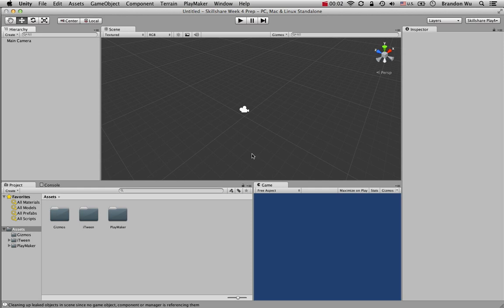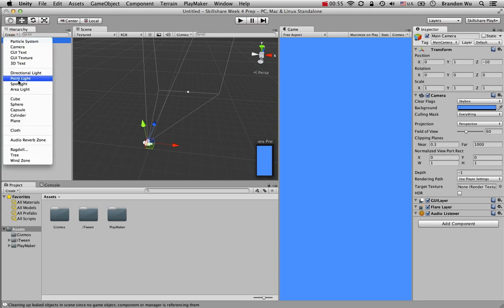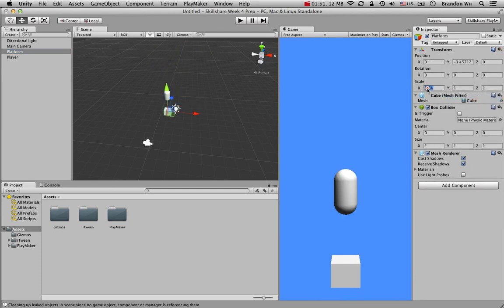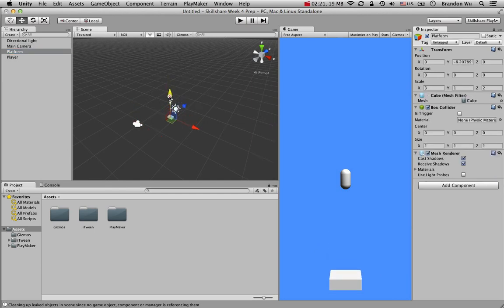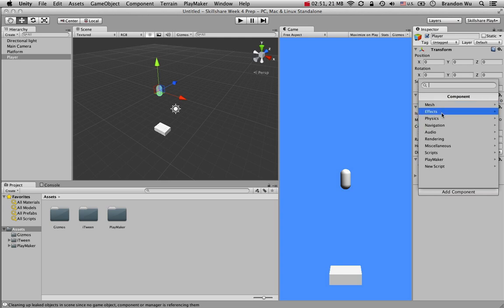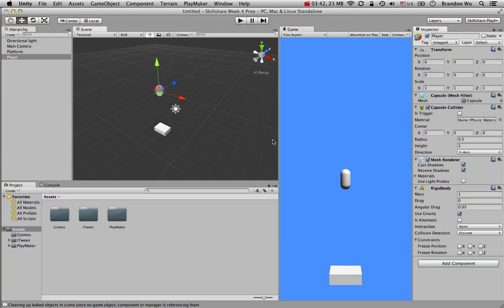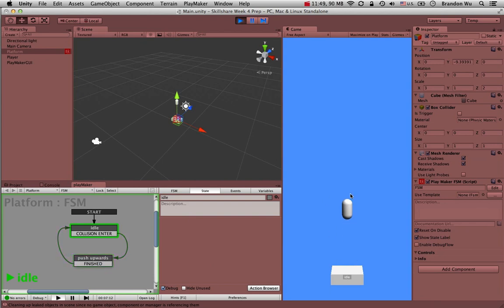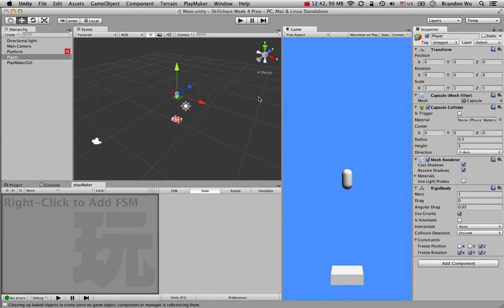Make Your First Video Game in 4 Weeks with Unity (No Coding) - Player & Platform, Rigidbody & Force